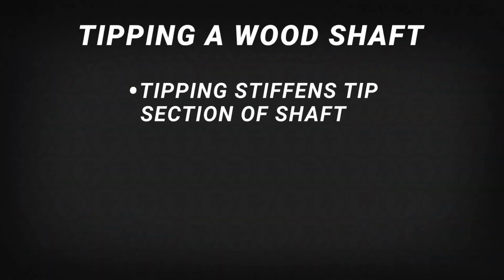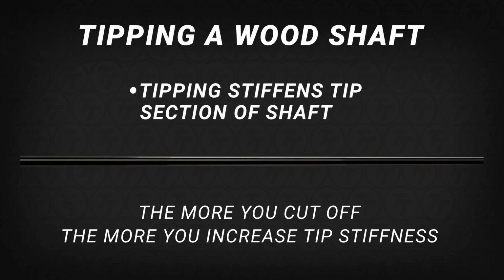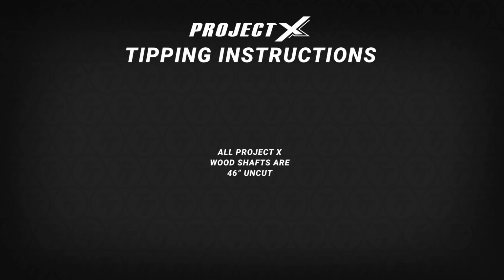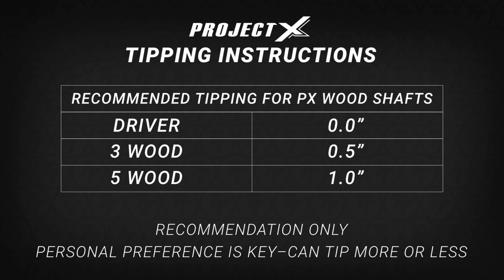What Does "Tipping" Your Driver Affect? // True Temper School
In this edition of True Temper School, Keenan Phillips covers tipping — what it means, why players do it, and what that can affect.

Each week a member of our team will break down a topic related to golf shafts. Have a question you want to be answered?